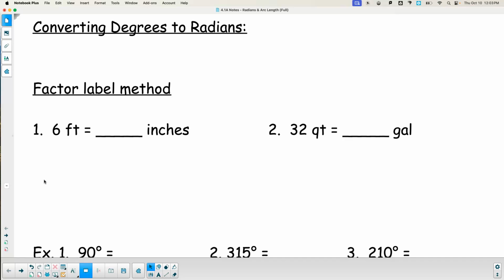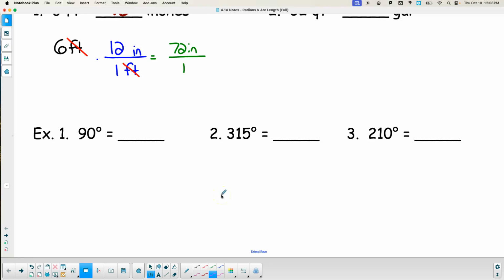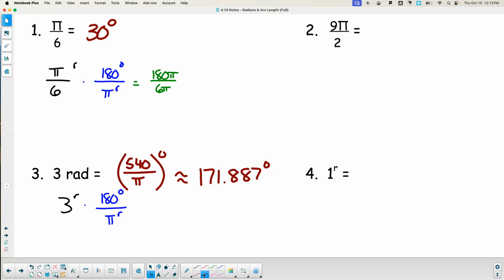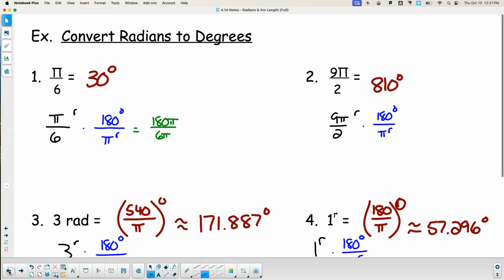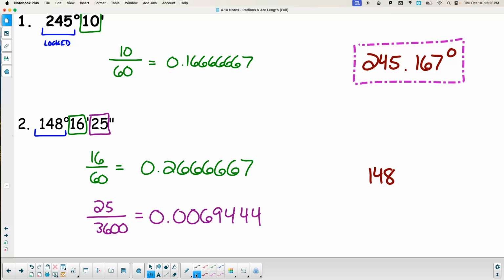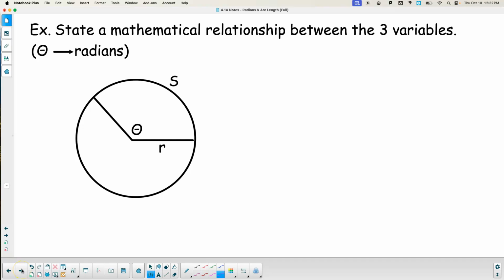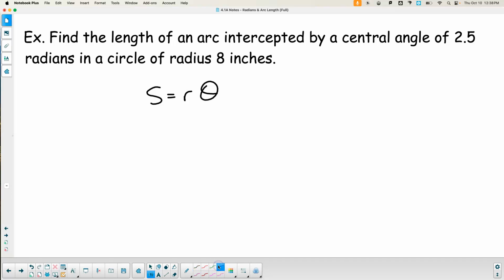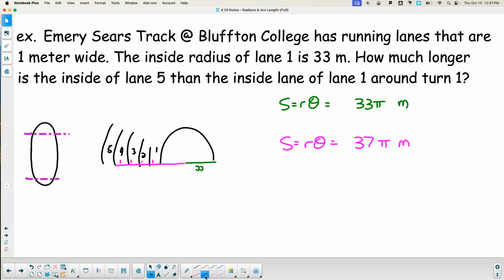Oct. 10 - 4.1 Notes Day Two